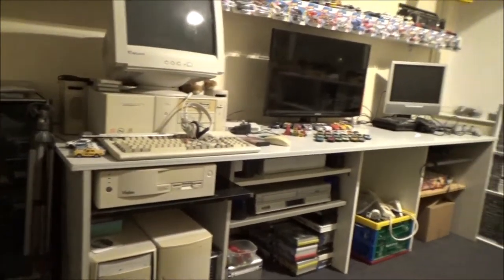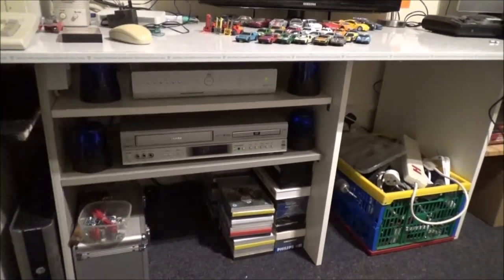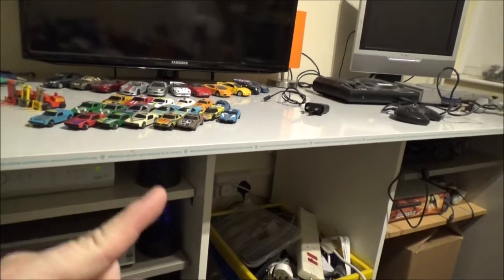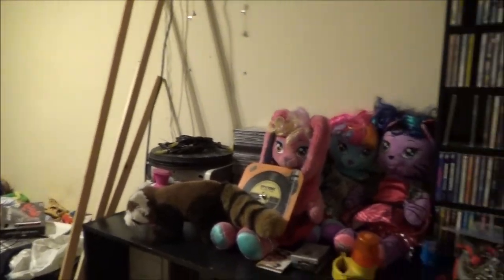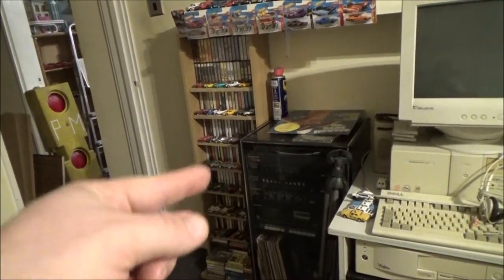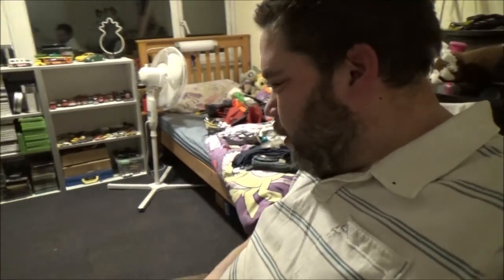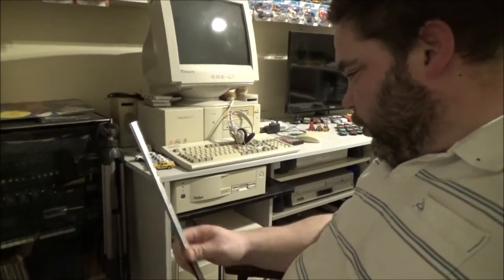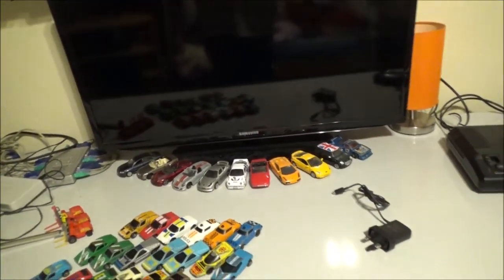The Desk Is Built! At Last....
Finally, the desk has been built. Now I can concentrate on installing the model railway base.